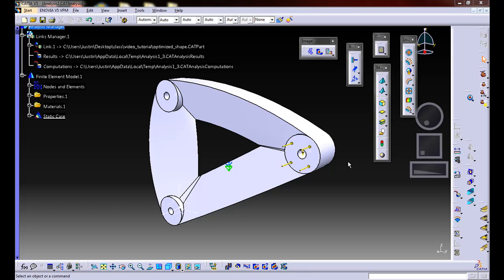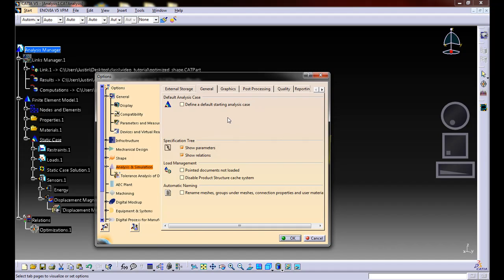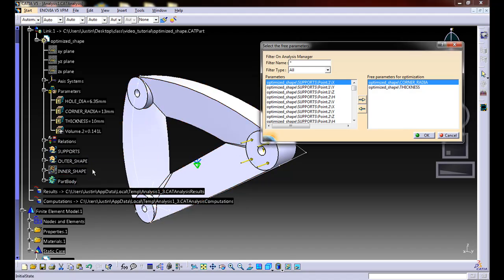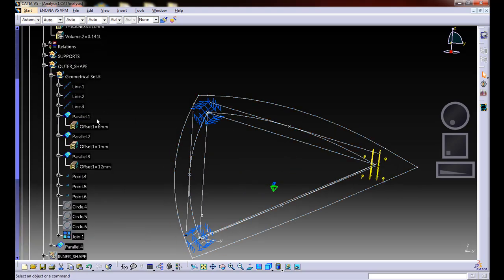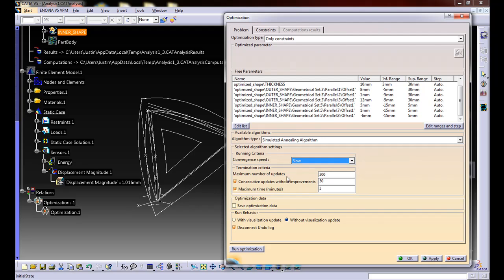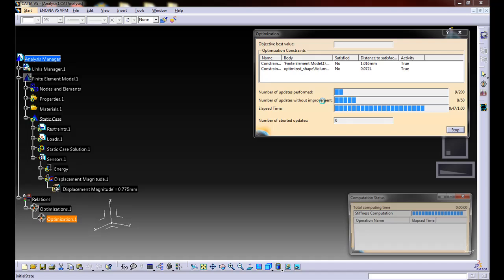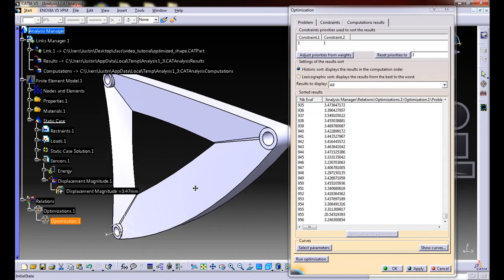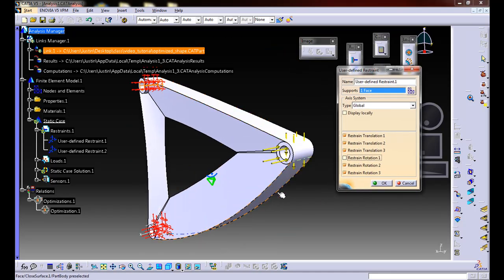Catia Part Optimization Part 3 of 3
This video is 1 in a 3 part showing to create a parametric part, run finite element analysis, and then use optimization to create a more efficient part.